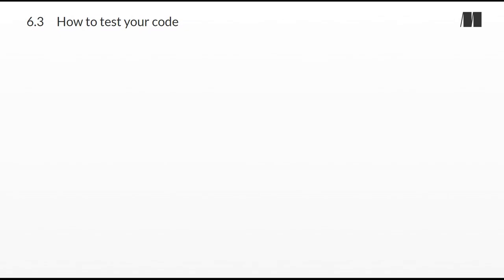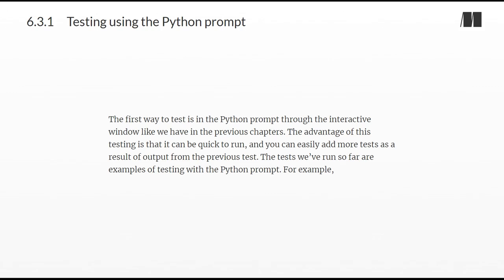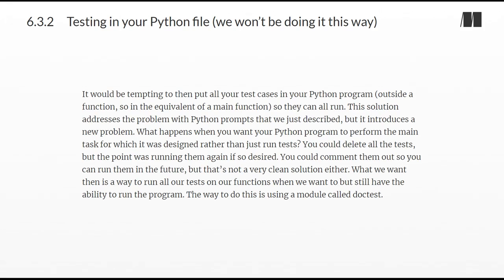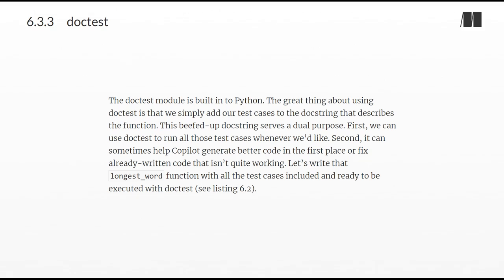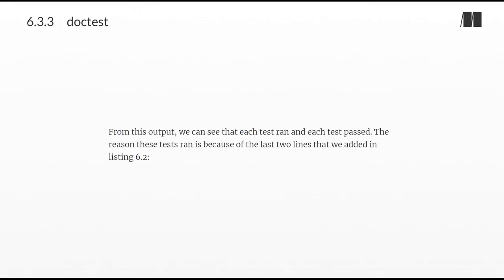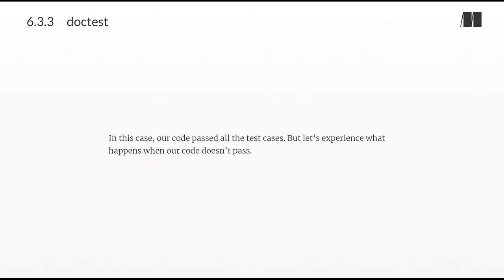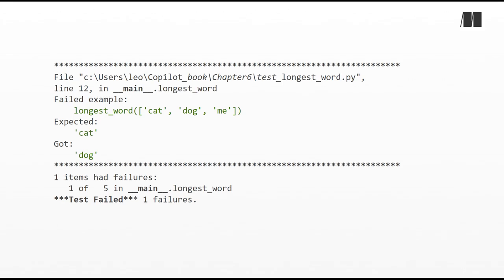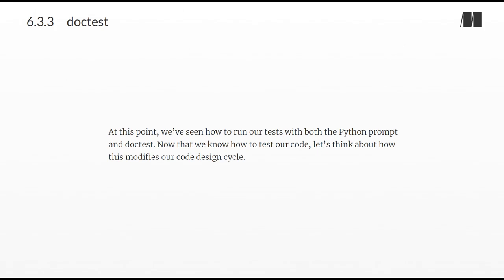Chapter 6 How to test your code